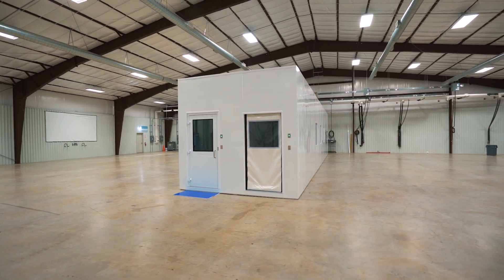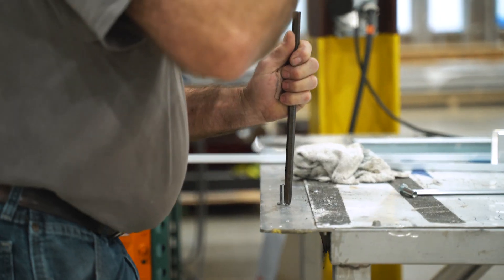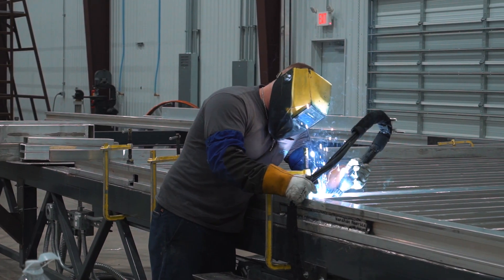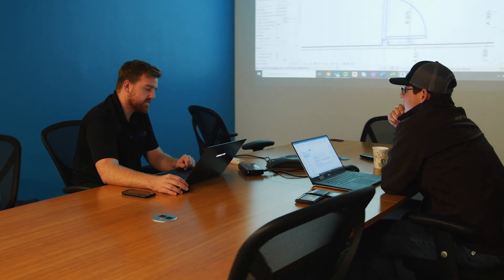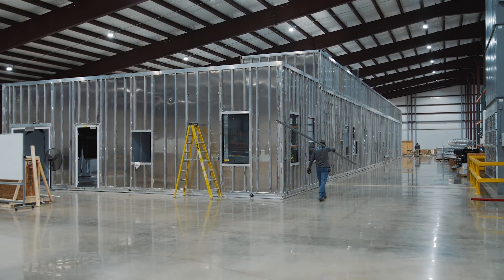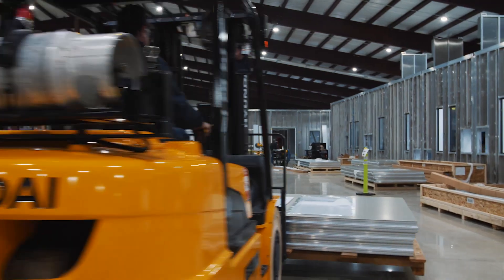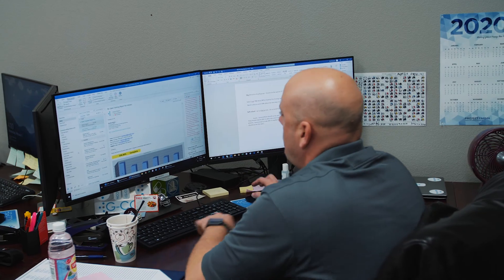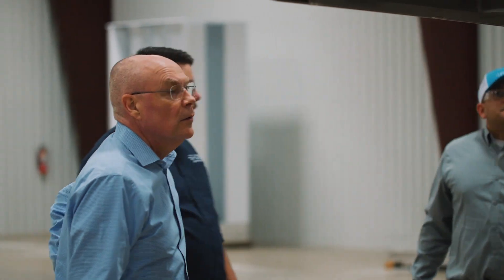G-CON Facility Tour - Meet our Experts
American Pharmaceutical Review tours G-CON Manufacturing in College Station, TX and speaks with many of our executives to learn about the company, our services and expertise, and how our pre-fabricated cleanroom suites help pharmaceutical companies bring lifesaving treatments to market.